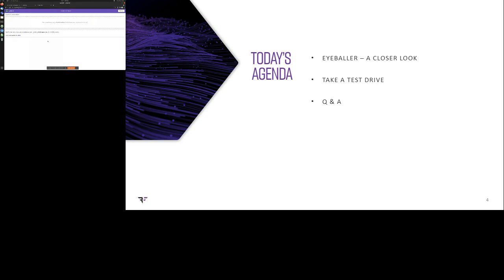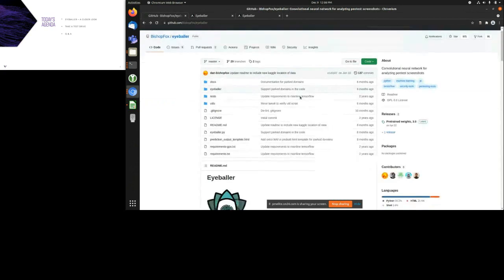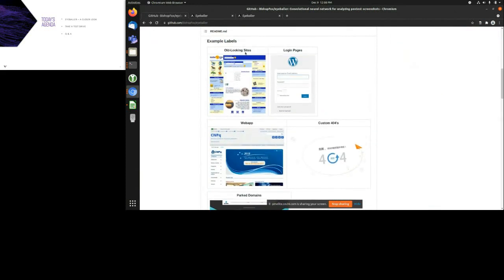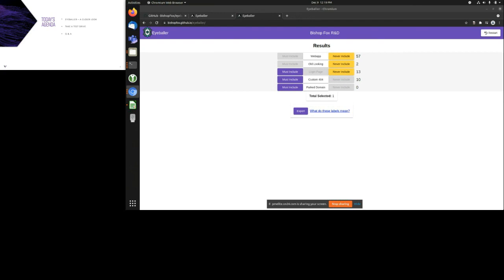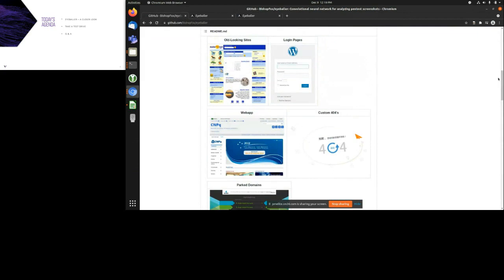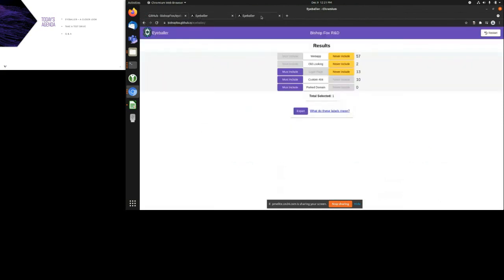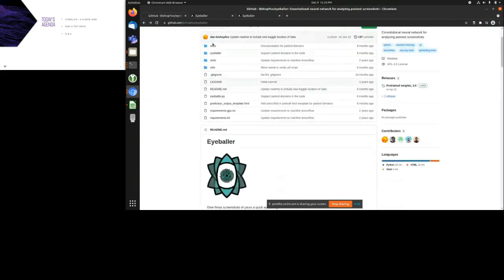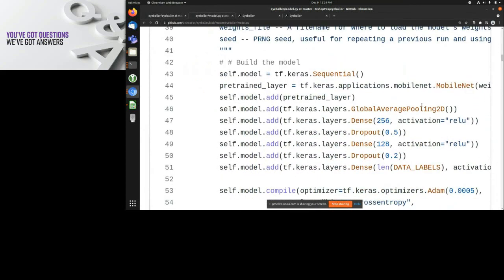Tool Talks: Eyeballer Episode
- Login pages. Web apps. Clunky old designs circa 2005. You can spot potentially vulnerable web pages a mile away. But manually evaluating thousands of screen shots to find the “interesting” ones before you can even start pen testing is frustrating and a waste of valuable time.

With Eyeballer, those mind-numbing, eye-blurring manual scans can be a thing of the past.

Eyeballer is an AI-powered, open-source tool designed to help penetration testers assess large-scale external perimeters. Aim it at any screenshot repository and Eyeballer will “look at” rendered web pages to identify which ones are likely to contain vulnerabilities, as well as which ones can be deprioritized during security assessments.

Join us on for our inaugural episode of Tool Talk — a series of interactive “show-and-tell” webcasts featuring popular offensive security tools. Tune in for an up-close look at Eyeballer in action. Follow along, ask questions, and even try it yourself as Bishop Fox Lead Researcher and Eyeballer Co-Creator Dan Petro demonstrates how to use Eyeballer to:

- Assess a repository of screenshots for indications of potential vulnerabilities
- Supplement automated scanning methods to close gaps in coverage
- Improve testing times and accuracy